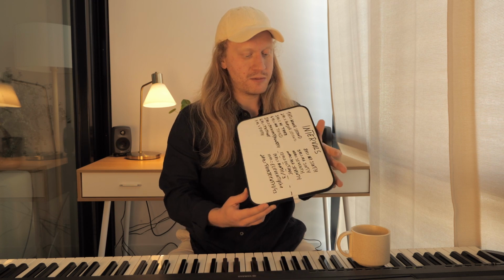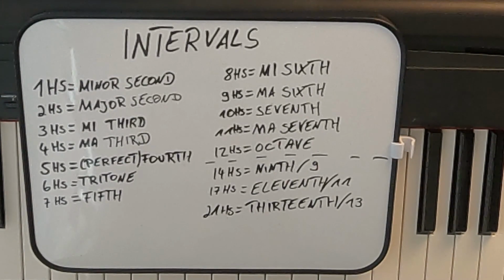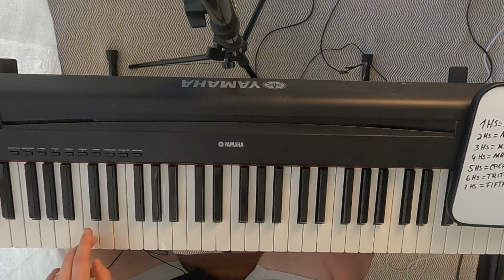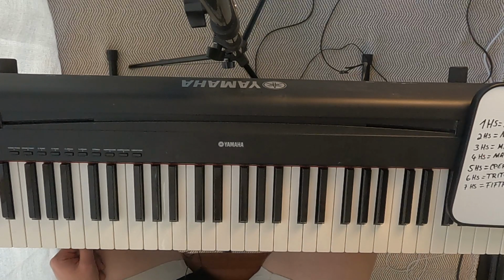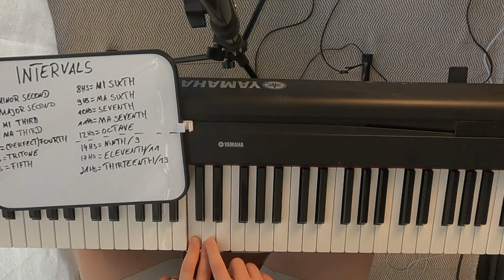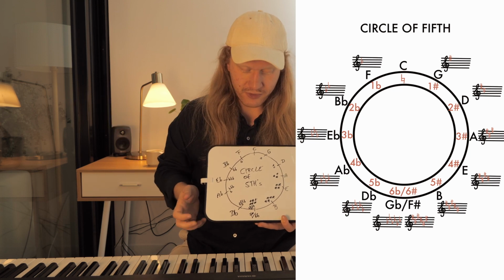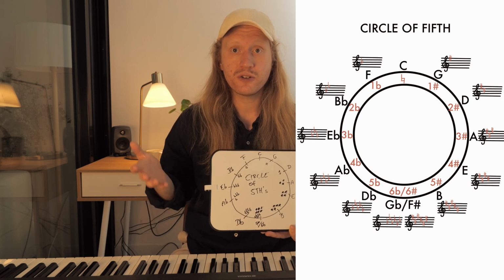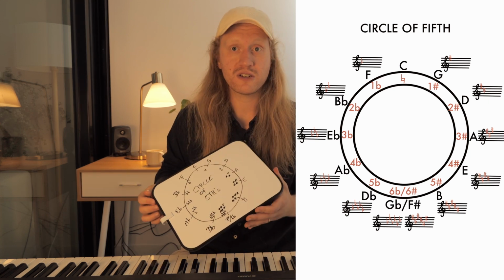Music Theory For Beginners | Everything You Need To Know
MUSIC THEORY EVERYTHING YOU NEED TO KNOW

In this video I will explain to you the basics of music theory. It contains everything you need to know to understand most modern Pop Music and it will lay the foundation for other genres as well.
I will talk about intervals, triads, scales, chords systems and tonality.

-DOWNLOAD LINK FOR FREE PDF IN PROGRESS -

Hello there!
I'm Timo Parker a professional Vocal Coach & Musician, and I want to help you reaching your full potential as a singer. Everybody is capable of having a strong and healthy singing voice, that is able to sound in a range of at least 4 octaves. Building your instrument as a singer can be a challenging and frustrating process, especially if you don't know what your are doing. That's why I made it my mission to assist you getting there faster, with the right training. Everybody can train muscles within their body. Hence my motto:
Everybody is born to be a SINGER.

Content of the video:
00:00 Intro
00:09 Benefits Of Music Theory
00:27 Intervals
01:57 Naming The White Keys Of The Piano
02:44 The Intervals
04:46 "Bonus" Intervals
06:22 Triads
07:28 Basic Chord Structures Of 4 Different Chords
10:02 Recap Of All Chords
10:22 Major Scale
12:49 Diatonic Chord System: All The Chords In A Major Scale
14:20 Different Keys
14:57 Naming The Black Keys
15:44 # or b
16:14 Major Scales In Different Keys
18:35 Circle Of Fifths
20:18 Wrapping It Up